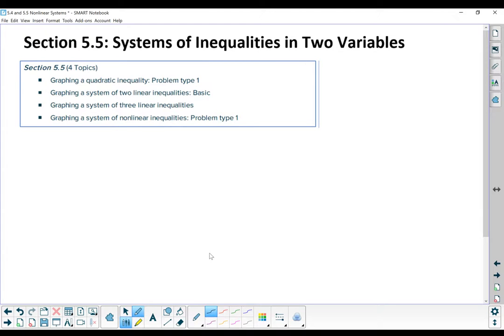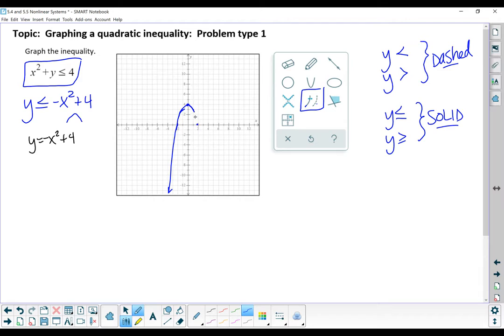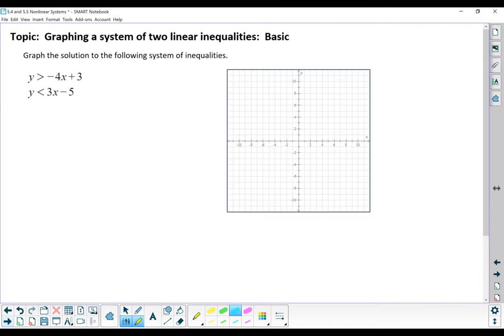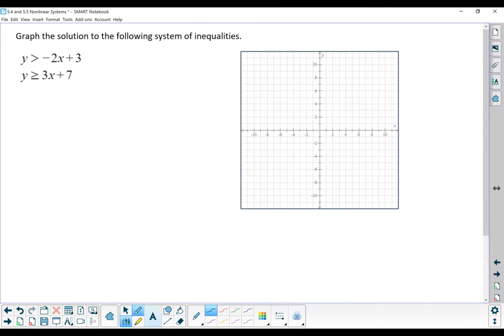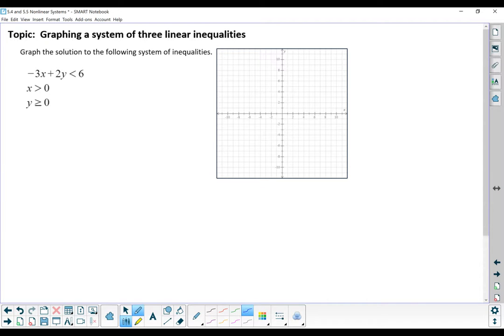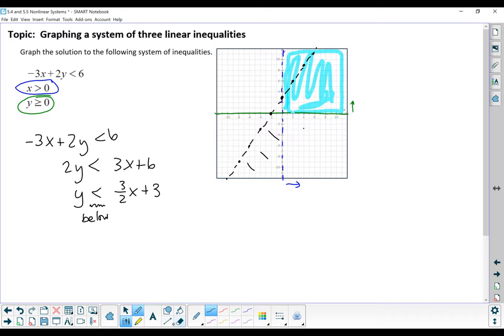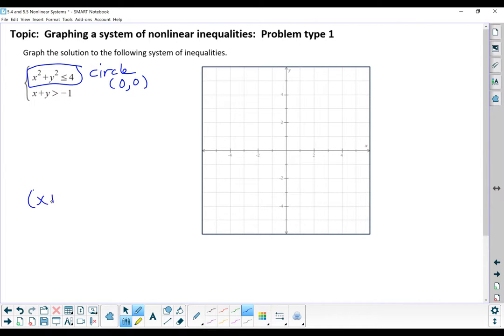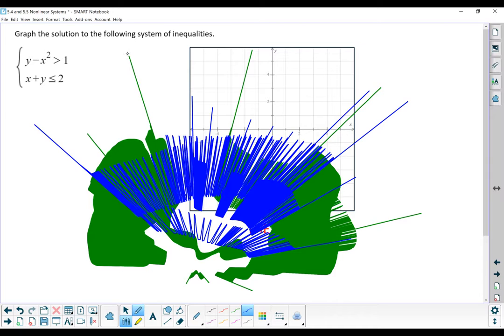1050: 5.5 Systems of Inequalities